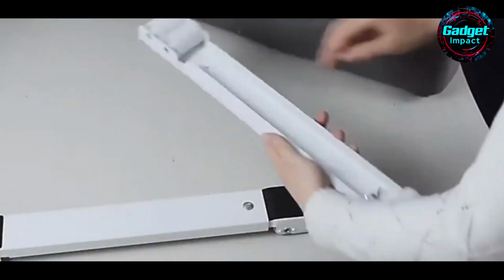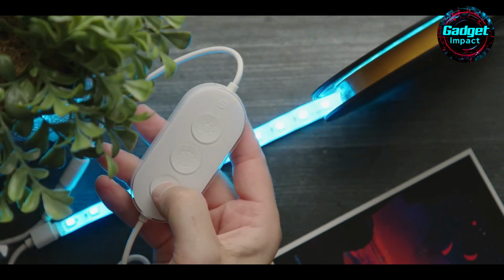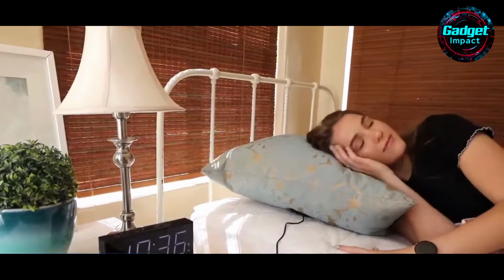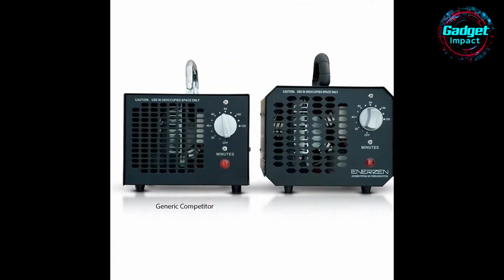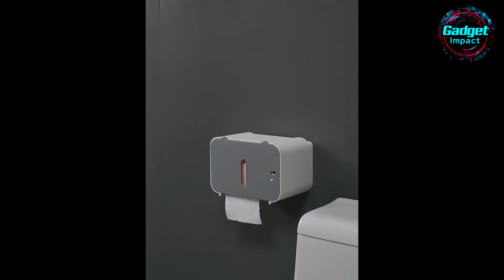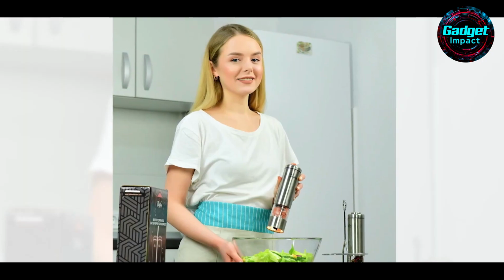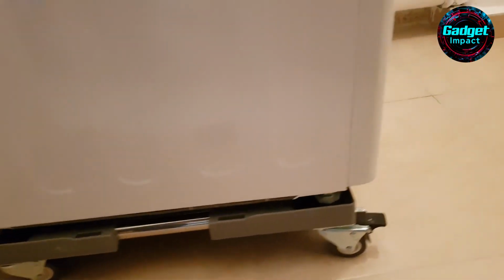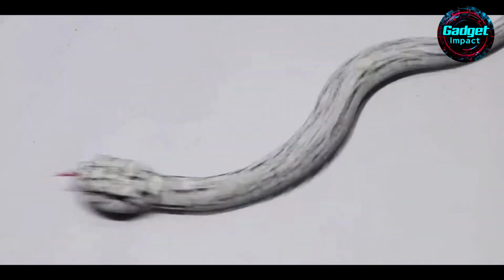Home Makeover Madness! 10 Insane Gadgets You NEED!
Get ready to transform your home into a tech-savvy haven!

From smart home essentials to cleaning game-changers, we've got it all. Discover hidden gems and must-have items that will simplify your chores, enhance your living space, and leave you wondering how you ever lived without them!

Welcome to the dazzling world of ever-evolving tech at Gadget Impact! 🌟 Whether you're a gadget guru or just dipping your toes into the tech stream, we've got something exciting for everyone. From the slickest car gadgets that'll make your ride feel like a spaceship, to the coolest tech toys that are a must-have for every man cave—trust us, you won't want to miss out!

At Gadget Impact, we're all about bringing you the latest and greatest in gadgetry. We're your new go-to for all things tech, keeping you in the loop with the trendiest gear that'll amp up your day-to-day life. 🚀

00:00 - Introduction
00:43 - Govee Smart WiFi LED Strip Lights
02:27 - Shamrock Home Bamboo Couch Arm Table
03:41 - USCCE Loud Dual Alarm Clock with Bed Shaker
05:03 - O3 Ozone Generator Air Purifier
06:19 - Retractable Clothesline
07:41 - Automatic Induction Toilet Paper Holder
08:58 - Electric Salt and Pepper Grinder
09:58 - Electric clothes dryer with remote control
10:48 - Mobile roller bracket
12:12 - Leebein Electric Spin Scrubber

Thanks for joining our community—your support means the world to us!